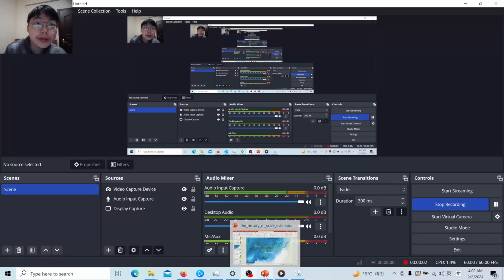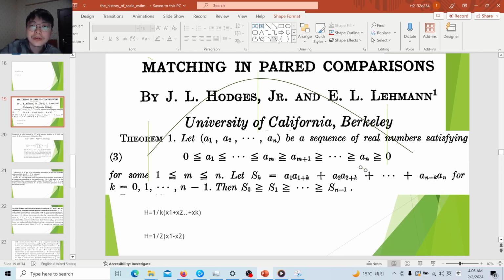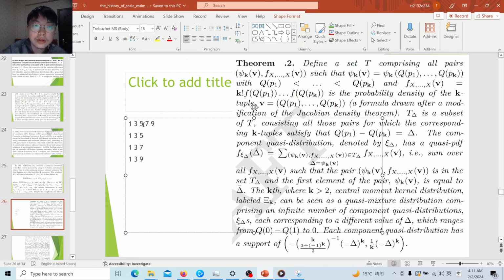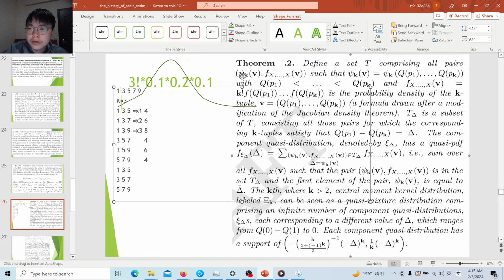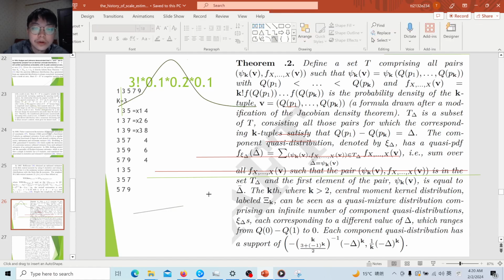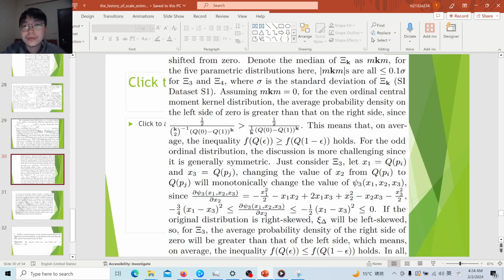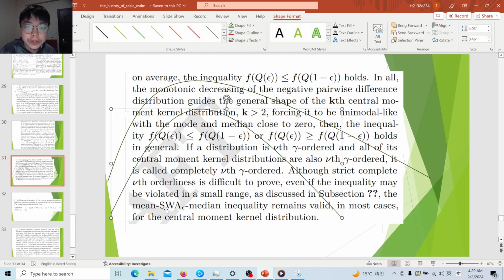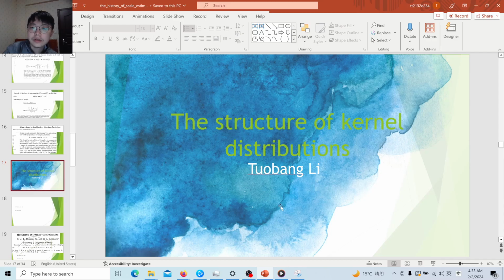The Structures of Kernel Distributions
Hodges and Lehmann's fundamental work on the structure of pairwise difference distribution is revisited. The structure of kth central moment kernel distribution is found to be guilded by the pairwise difference distribution, exhibiting a nearly unimodal structure with mode and median close to zero. This approach suggests a novel approach to investigate the structure of a kernel distribution with a complex kernel function.

The related codes and drafts were shared and have been publically posted on my Github, if you are interested, please visit: https//

This is the second paper of a series of papers: Robust estimations based on distribution structures. Tuobang Li. (2023). Robust estimations from distribution structures.

This work has been posted on my Github since one year ago.